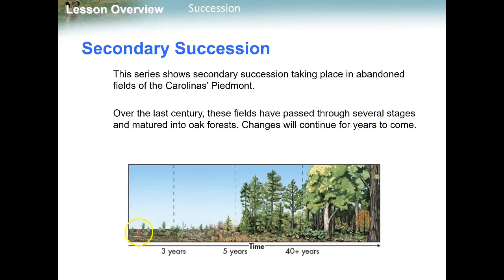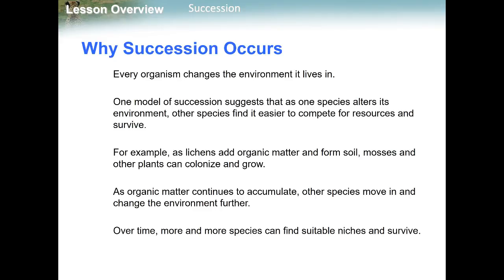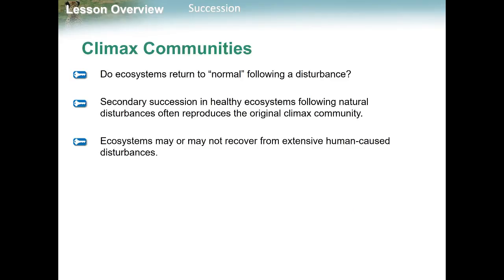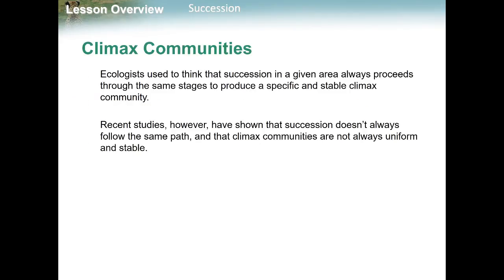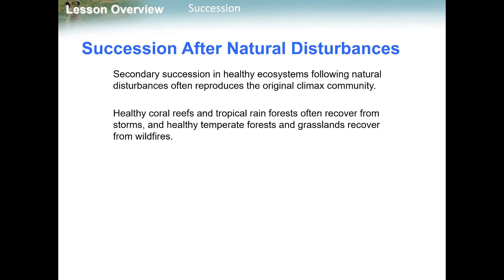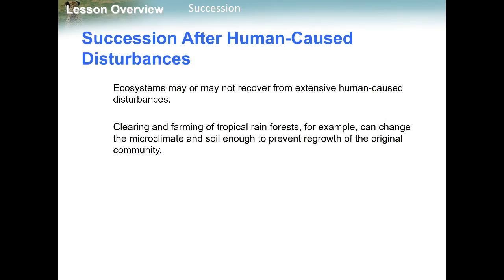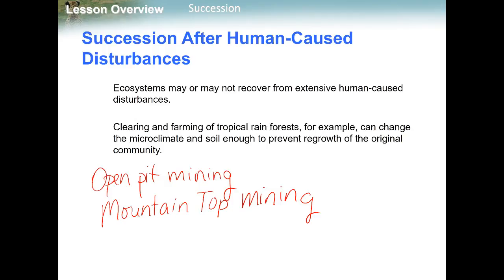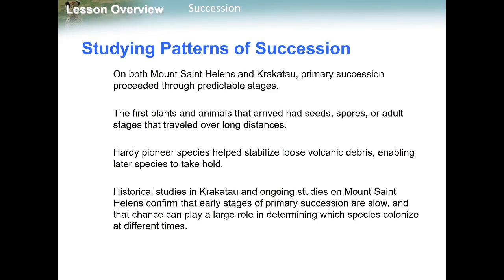GEN BIO CH 4 SEC 4.3 #2